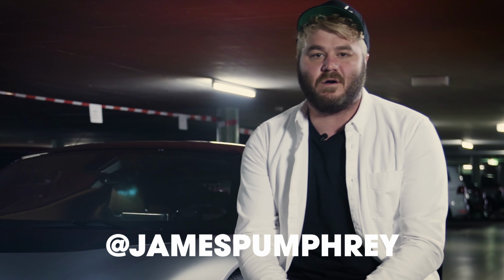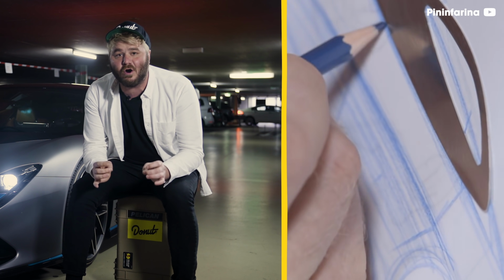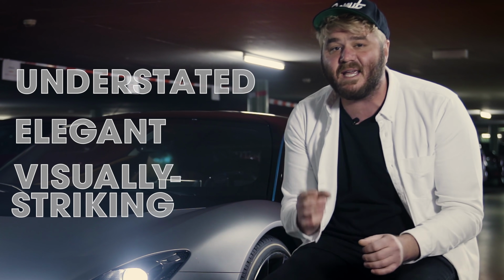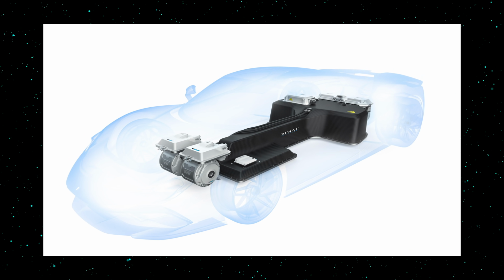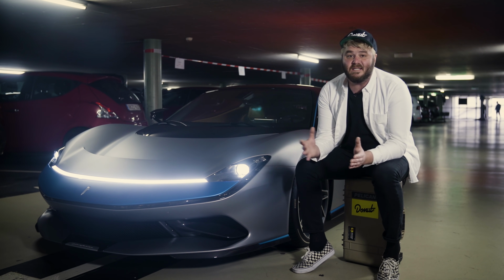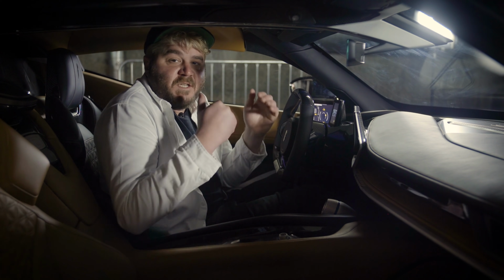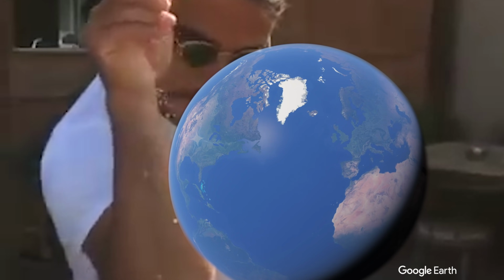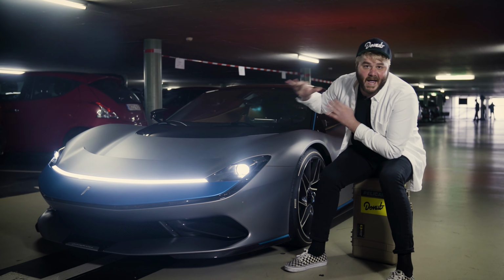1900HP Electric Supercar - Pininfarina Battista | BUMPER 2 BUMPER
Just a few days ago Pininfirina Automobili unveiled one of the coolest cars of the Geneva Autoshow: the Battista. This all electric supercar makes 1900 horsepower and hits zero to sixty in under two seconds. Join James as he explores this $2 million beast inside and out!

Thank you Pininfarina!

Credits:
Hosted by James Pumphrey
Edited by Max Maddox
Camera Operator: Danny Villacorta
Written by Bart Bidlingmeyer
Directed by Jesse Wood
Producer: Kristina Nikolic
Executive Producer: Josh Mattingly